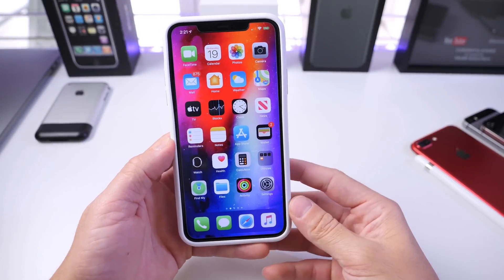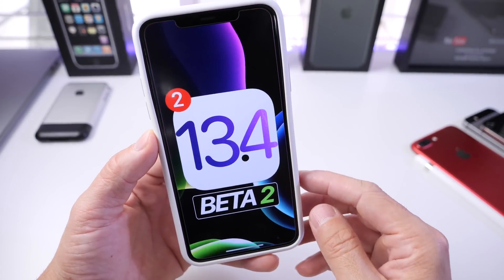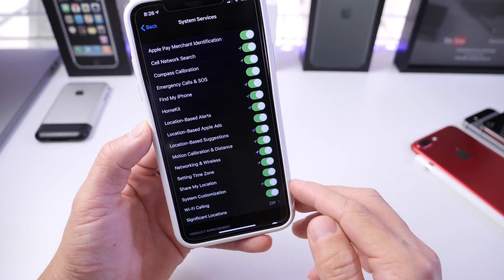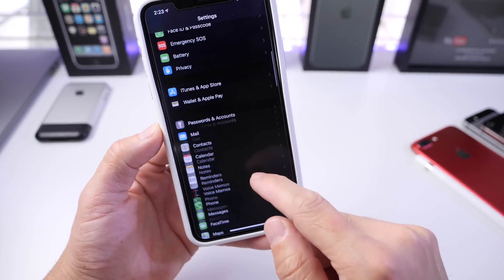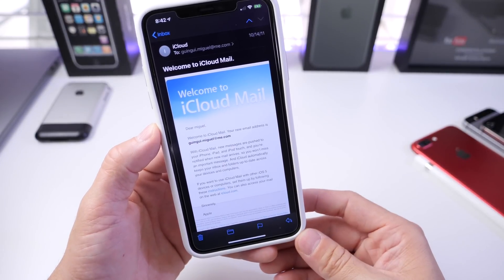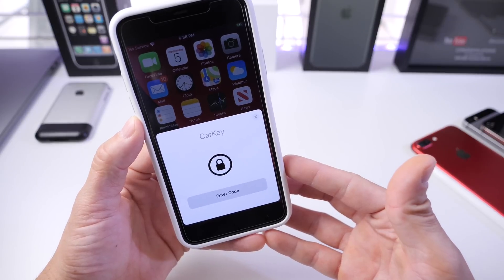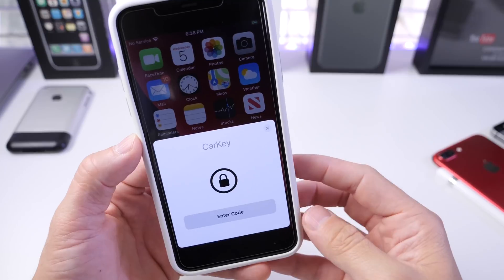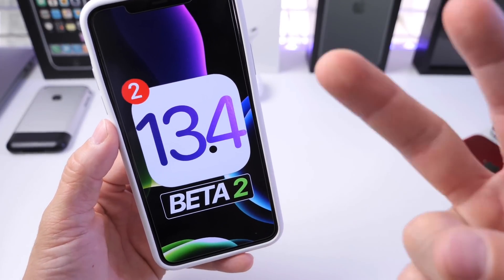iOS 13.4 Beta 2 - iMessage CarKey ? & More...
Today apple released iOS 13.4 develop  Beta 2 which brings improvements to iCloud folder sharing new Memoji stickers additional settings and options as well as improvements to Apple CarPlay and Apple car key